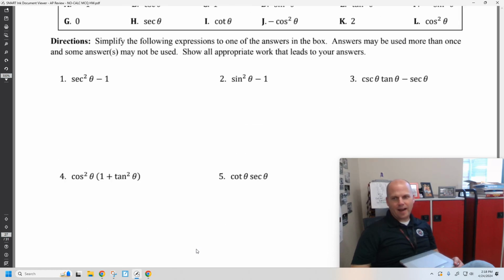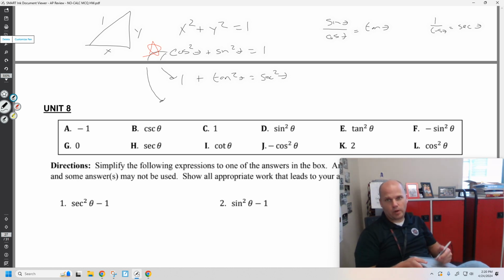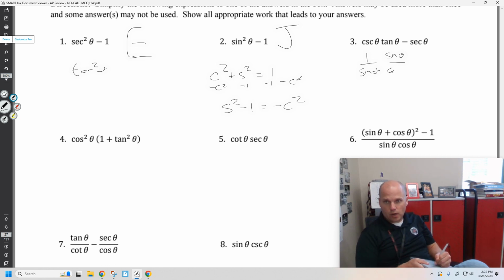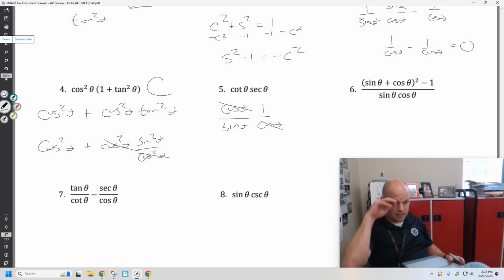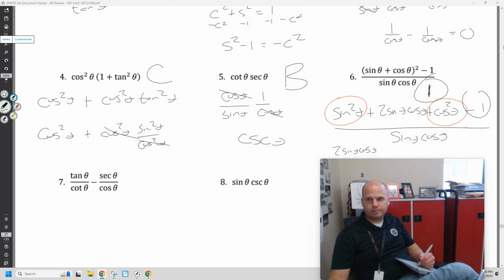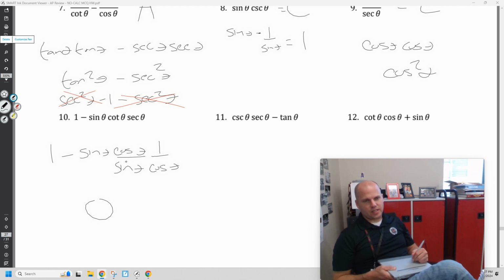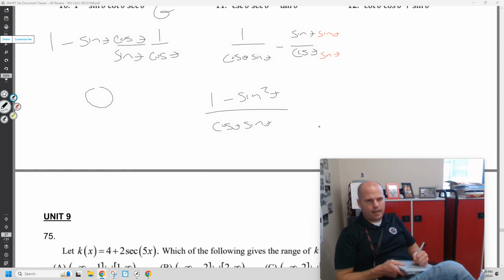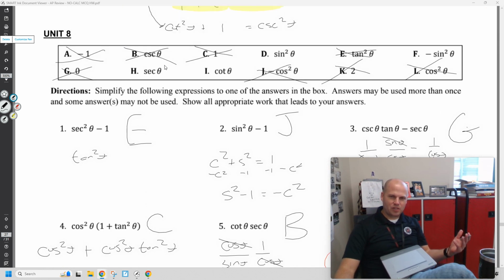AP Precalc - Trig Identities MC No calc examples